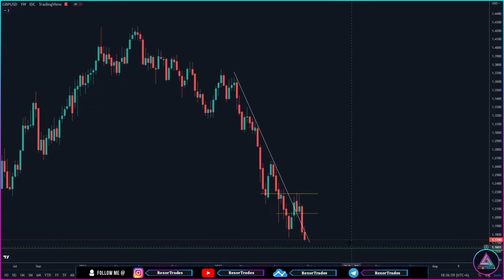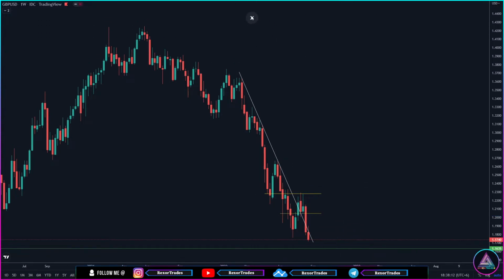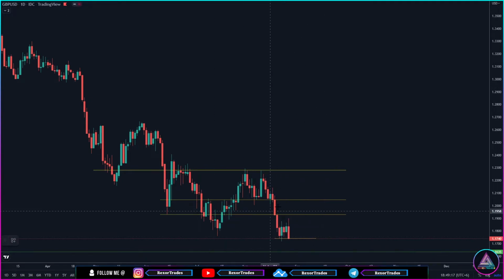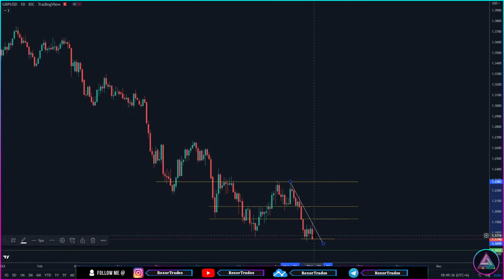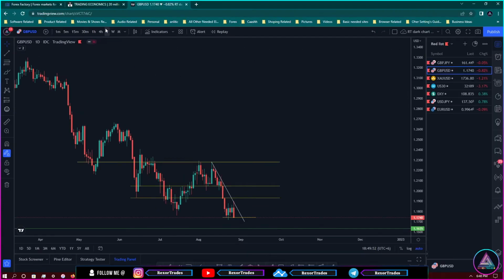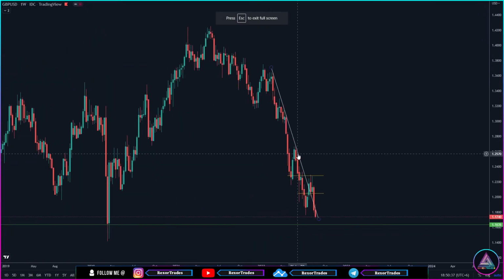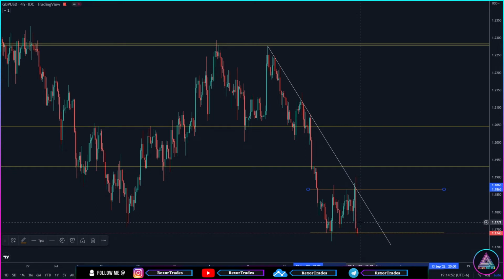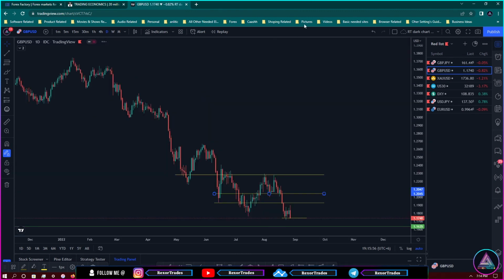GBPUSD Weekly Chart Analysis from 29th AUG to 2nd SEP 2022 | GU Market Analysis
GBPUSD weekly market analysis.
Forex Training and Analysis
📚• Trading Lessons
📈• Market Analysis
🔴• Live Trading